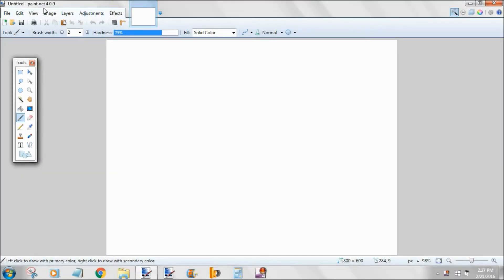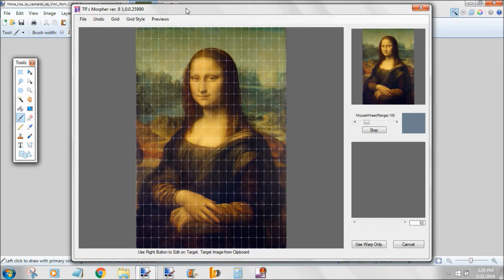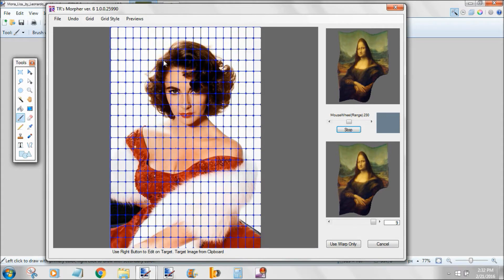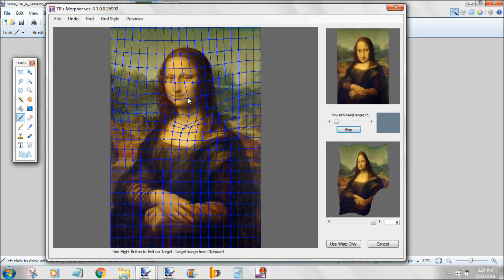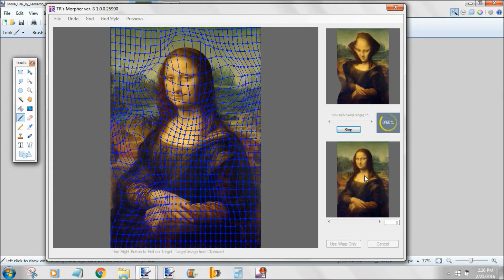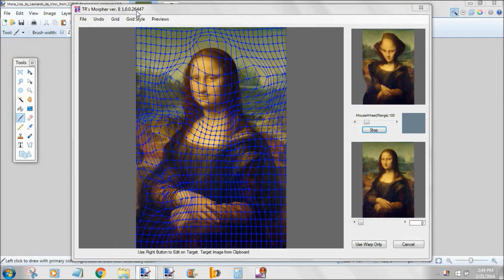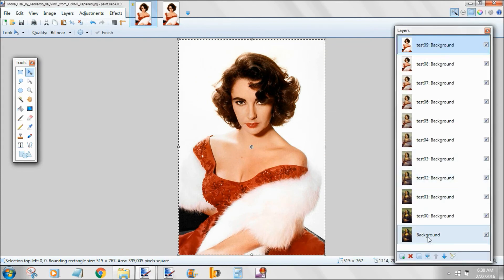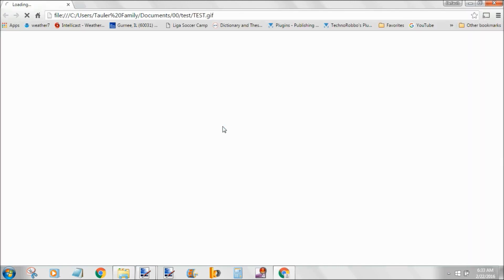TRsMorpher for Paint.net